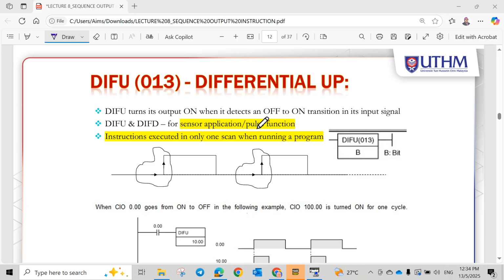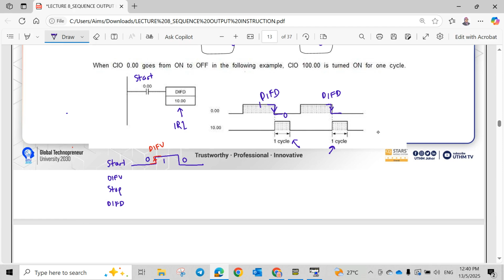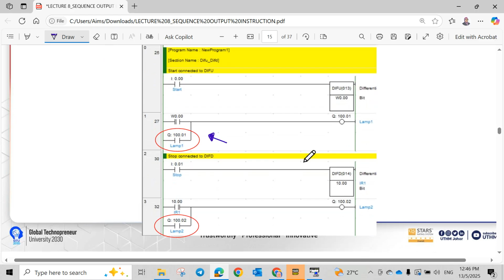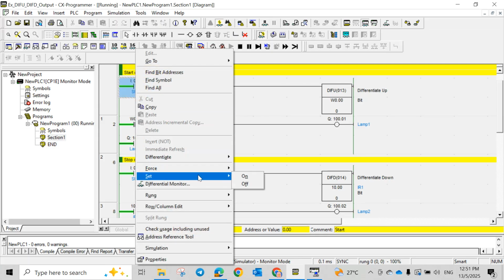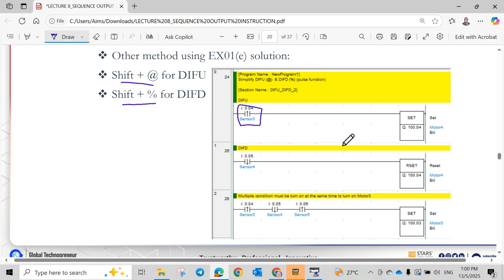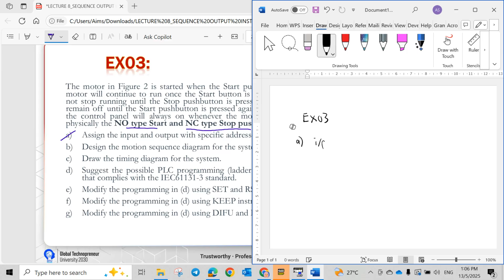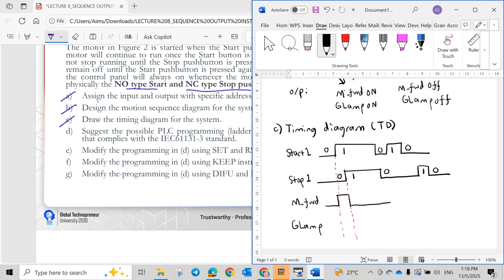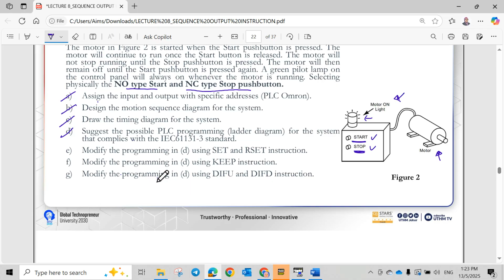Lecture 8: Sequence Output Instructions (Part 2)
In Lecture 8: Sequence Output Instructions (Part 2) of BND32103/BNE22103 PLC Programming and Application Laboratory / Programmable Logic Control, we introduce key sequence output instructions used in PLC ladder logic including DIFU and DIFD, and explain how they control output behavior in sequential operations. By the end of this lecture, students will be familiar with these instructions and able to propose possible PLC ladder diagrams that meet IEC61131-3 guidelines.